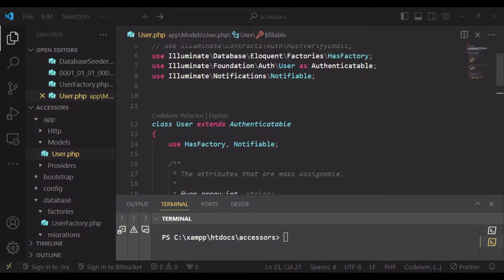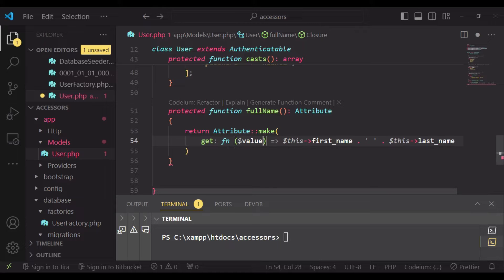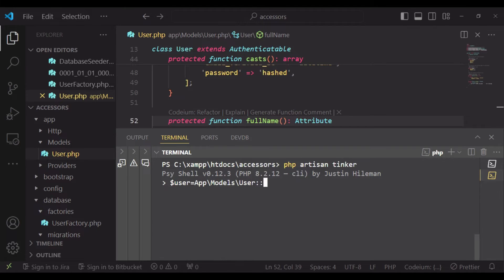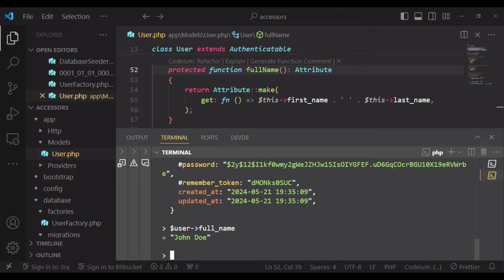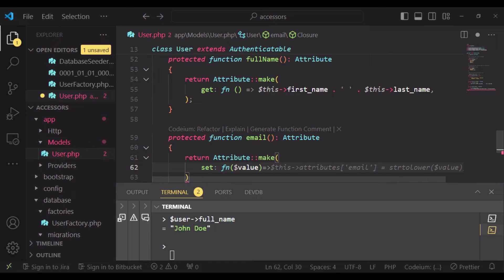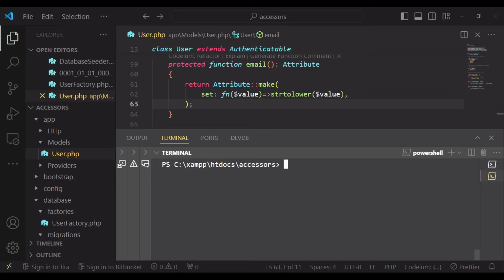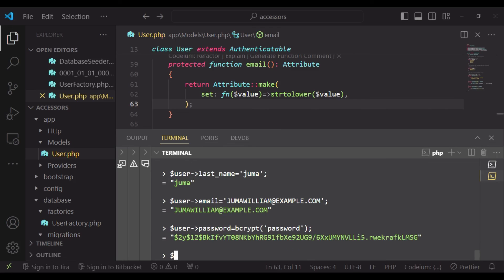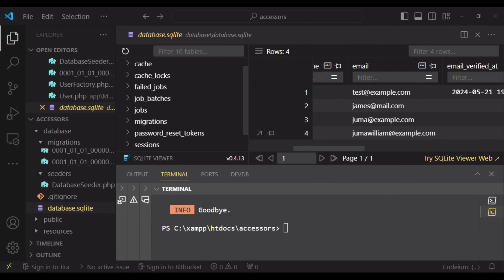accessors and mutators Laravel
In this video we talk about accessors and mutators in laravel